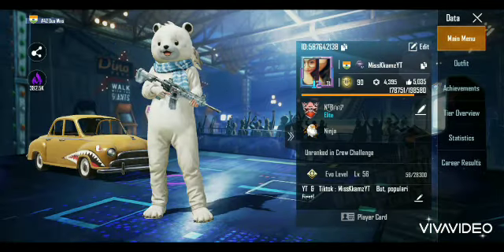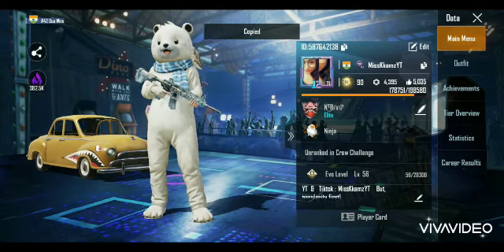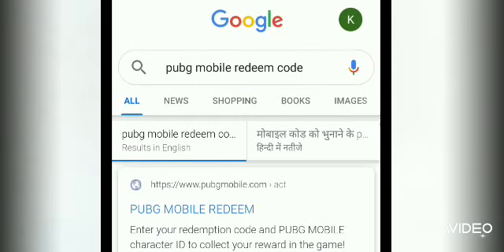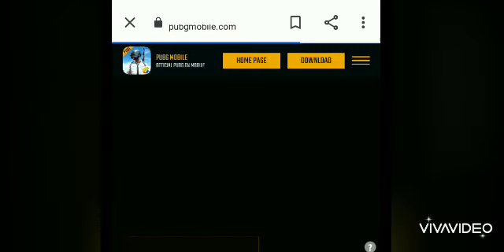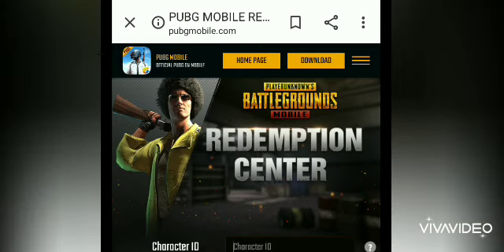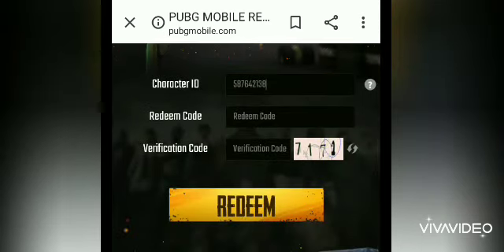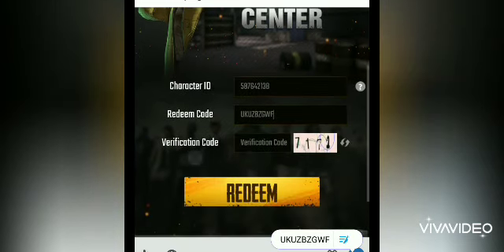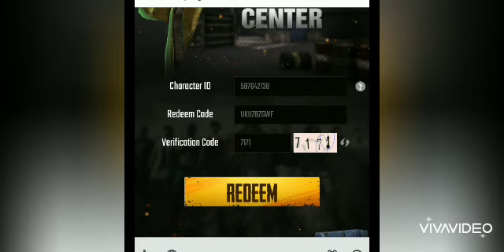💥OMG! FREE POPULARITY💥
♦️Redeem Code: UKUZBZGWF♦️

 😁Don't forget to TAG your friends who always ask you for popularity.😁

 This could help them too!

Also,